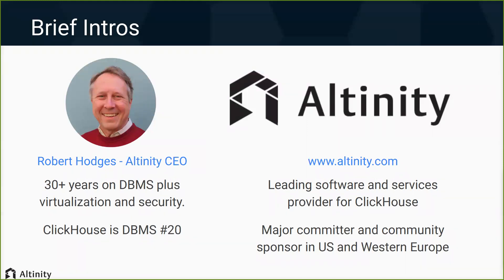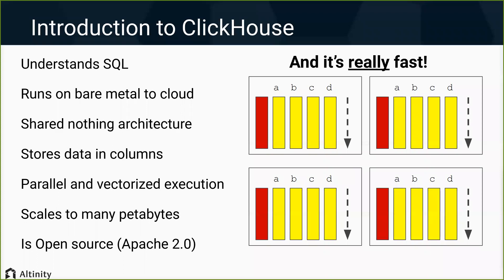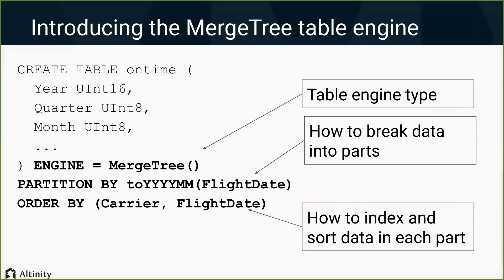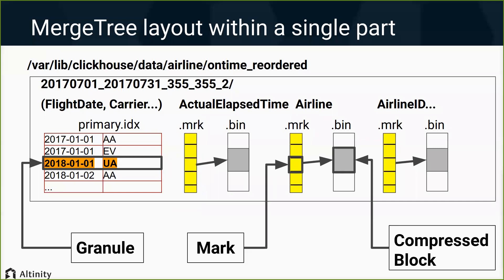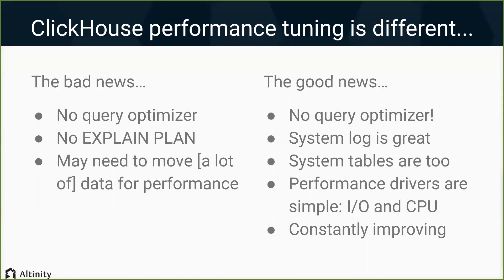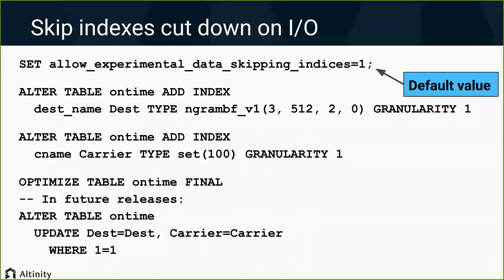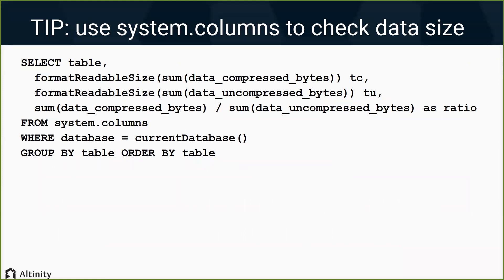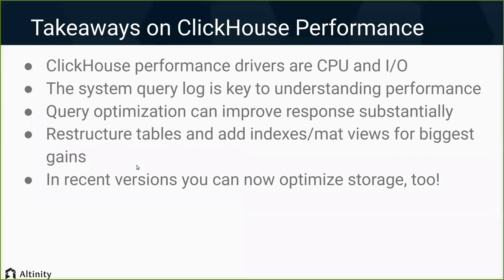MORE secrets of ClickHouse Query Performance | ClickHouse Webinar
Have burning ClickHouse questions? Get a free consultation with Altinity.
No pressure, no sales talk. Just answers to your questions.

ClickHouse is famously fast, but a small amount of extra work makes it much faster. Join us for the latest version of our popular talk on single-node ClickHouse performance. We start the webinar (May 27, 2020) by examining the system log to see what ClickHouse queries are doing. Then we introduce standard tricks to increase speed: adding CPUs, reducing I/O with filters, restructuring joins, adding indexes, and using materialized views, plus many more. In each case we show how to measure the results of your work. There will as usual be time for questions as well at the end.